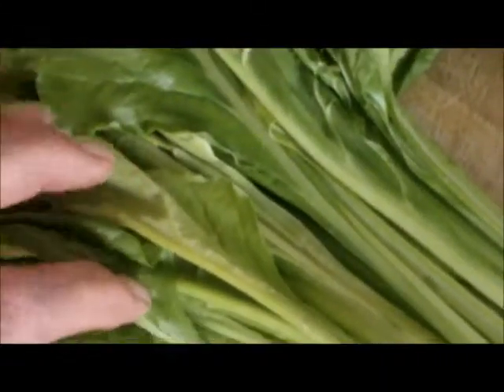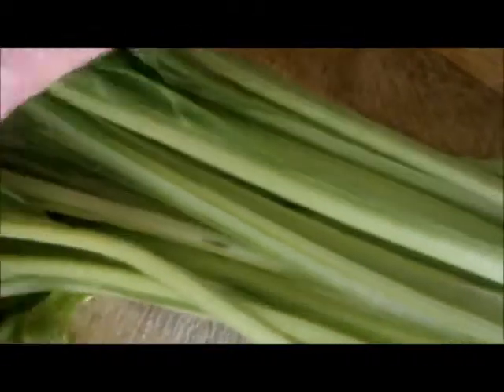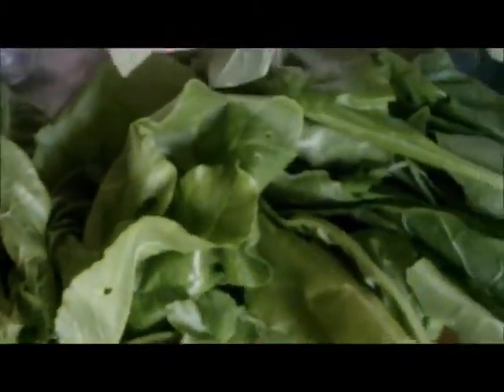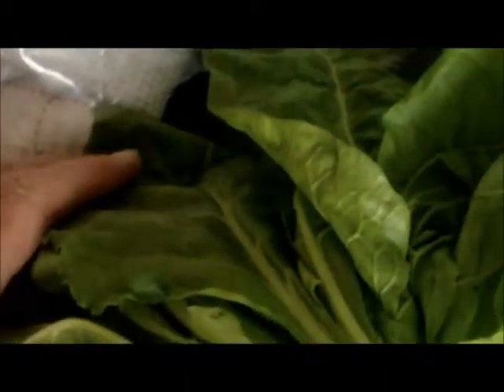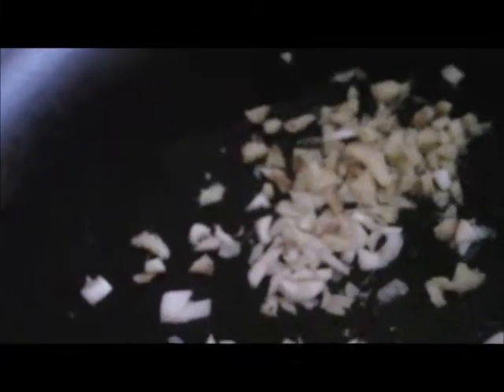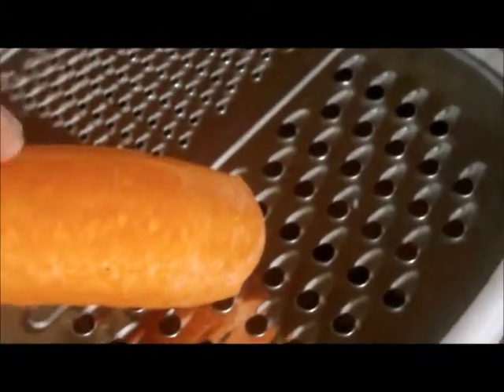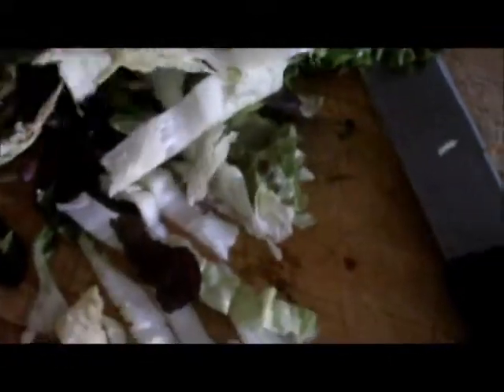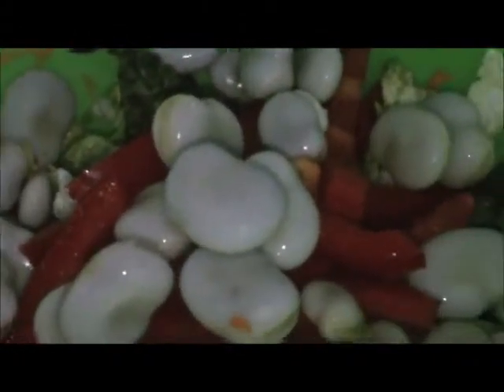spinach and potatoes with broad bean salad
Potatoes cooked with spinach is tastier than it sounds. Serve with a bean salad and bread and butter.  Suitable for vegetarians and vegans if you miss out the butter